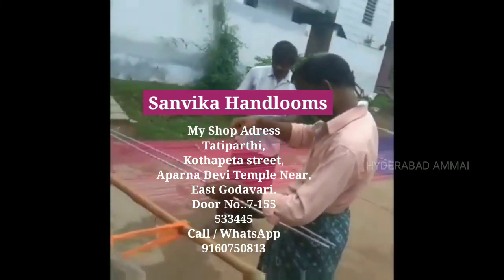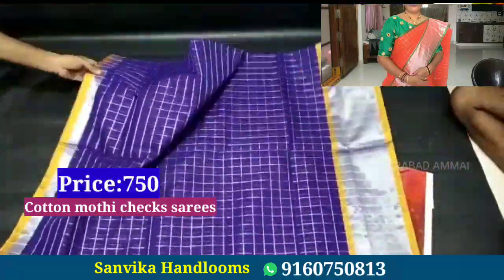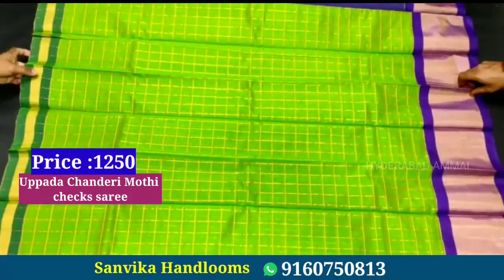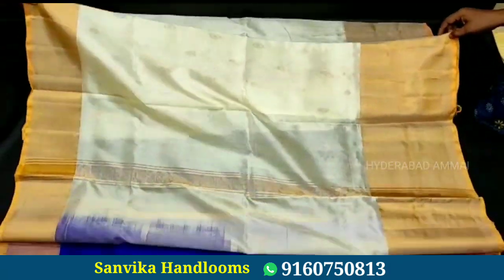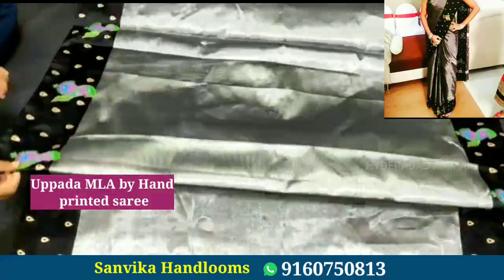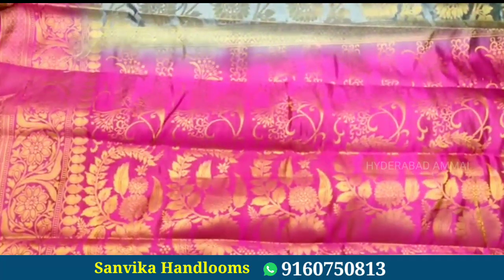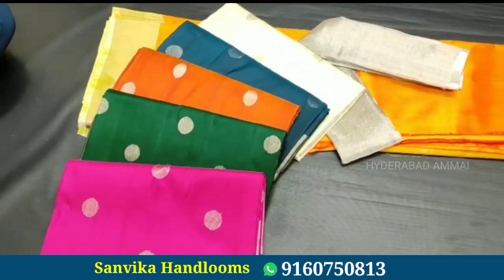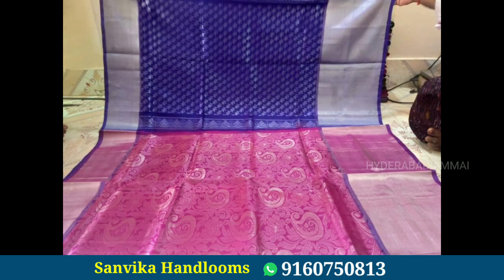Dussehra Special New Models Uppada & Fancy Saree Collections Purchase from Weaver's With Free Shipg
Today I am going to explore  SANVIKA HANDLOOMS Uppada Saree, Kuppadam Imitation Collection. They are weavers, they have of all kinds of Uppada Sarees with Reasonable rate.

SANVIKA HAHANDLOOMS
Shop Adress
Tatiparthi,
Kothapeta street,
Aparna Devi Temple Near,
East Godavari.
Door No..7-155
533445
Gangadhar
Call / WhatsApp

Latest collection available.   🌷
Good quality good price.        🌷🌷
More modals and colour available 🌷
Wedding collection available.        🌷🌷

All type of handloom sarees available
Uppada Allower sarees
Uppada printing sarees
Uppada hand print sarees
Kuppadam sarees
Chanderi sarees. All type off Sarees available.

Plz support weavers
Latest collection available.   🌷
Wedding ccollections

Chanderikuppadammothichecks sarees
Uppadapurepattupattumothichecks richpallubutaSarees
Uppadapurepattupatturichpallubuta Sarees

 Your's
  Hyderabad Ammai😍
  Keep smiling🤔😃